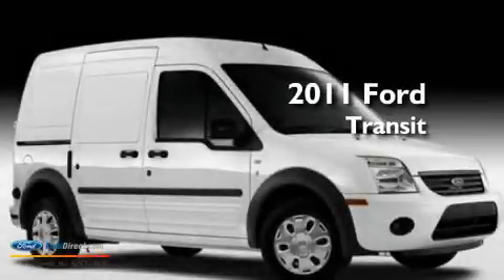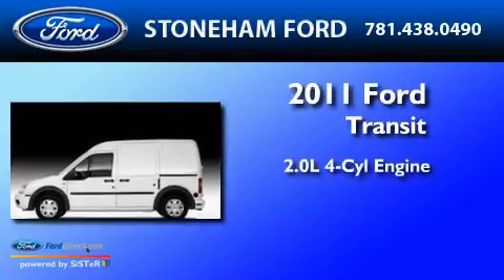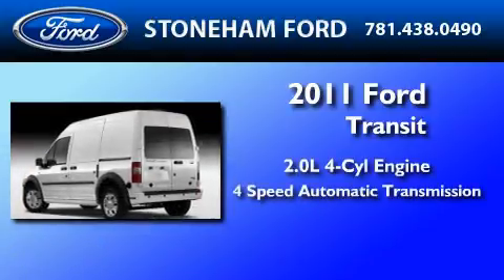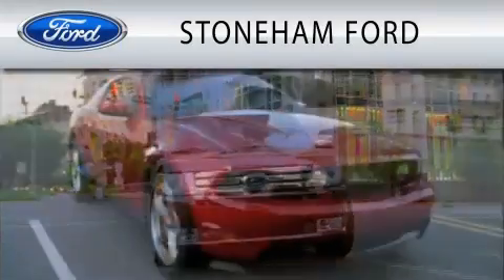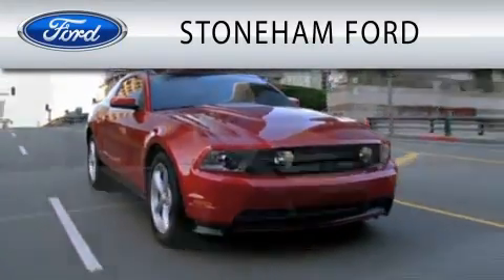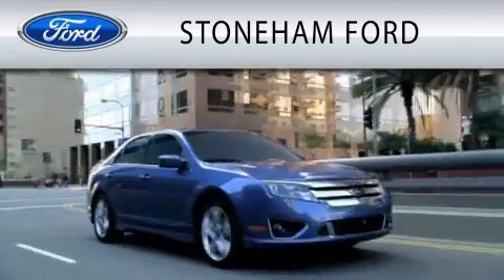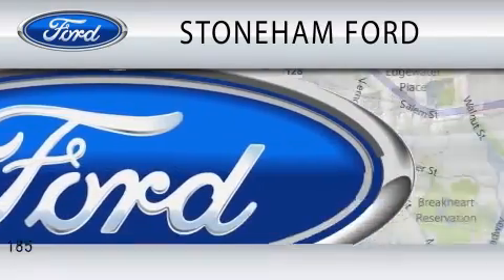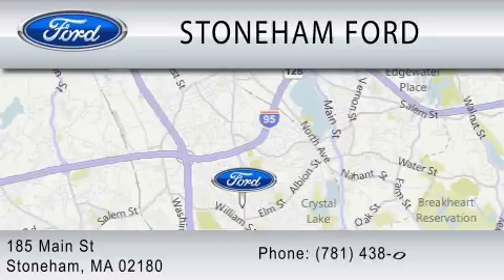2011 FORD TRANSIT CONNECT MA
Year : 2011
 Make : FORD
 Model : TRANSIT CONNECT
 Engine : 2.0L I4
 Trans . : AUTO 4SPD
 Exterior : FROZEN WHITE

 Stock : 113570

 185 Main St
  , MA 02180